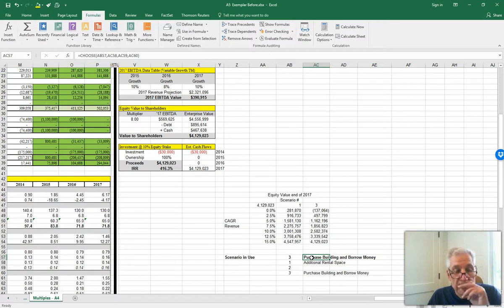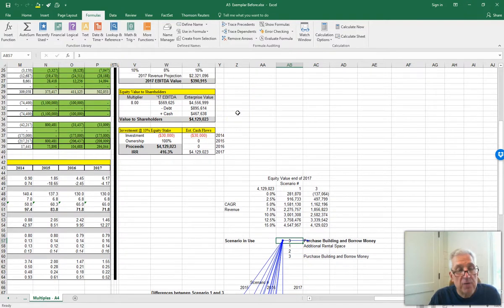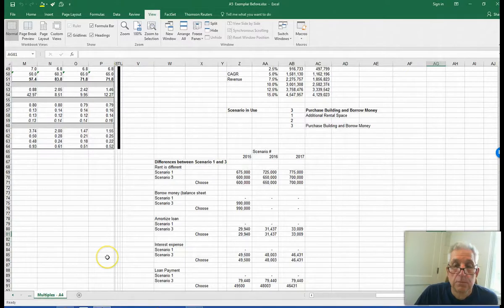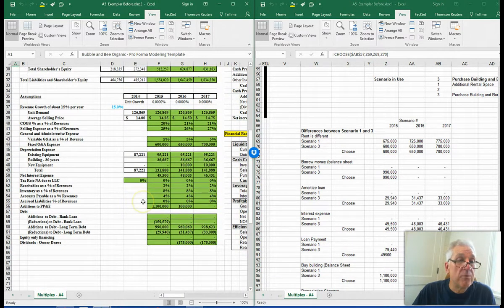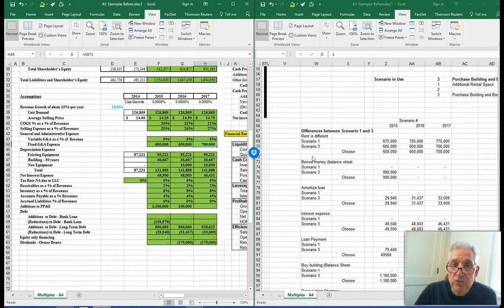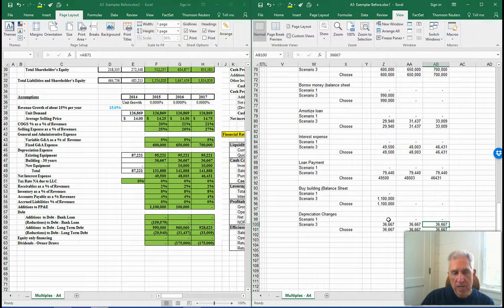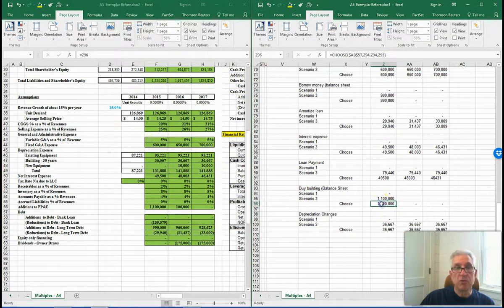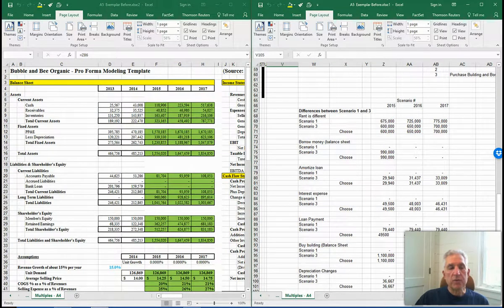FINA 7990 A5 Scenario & Data Table Part II